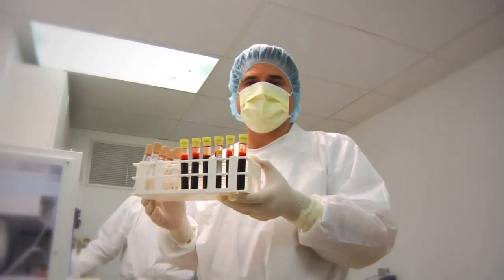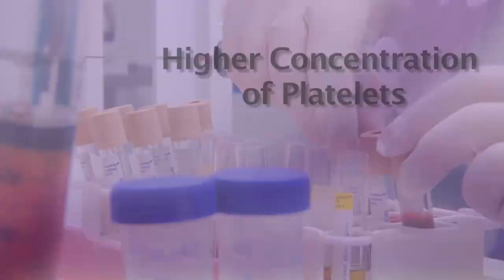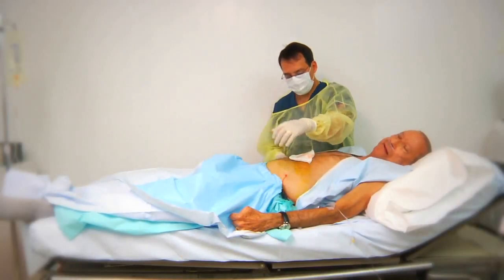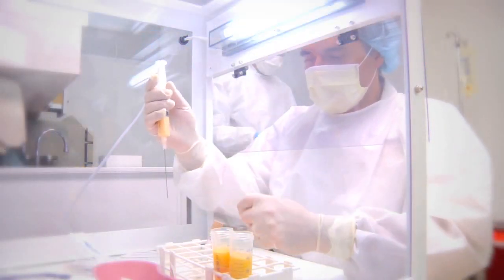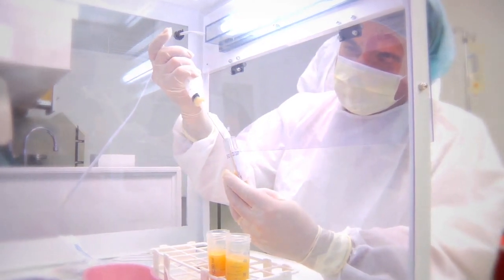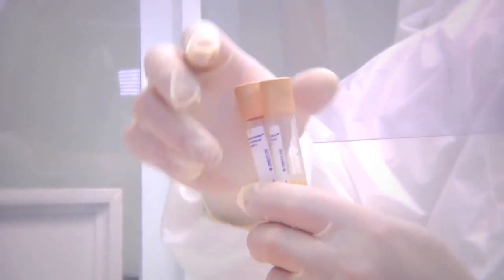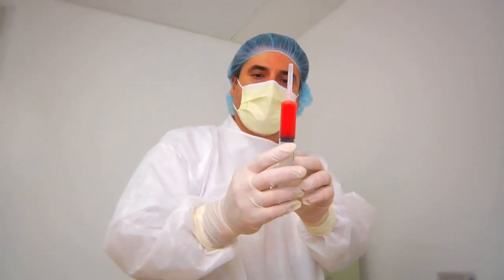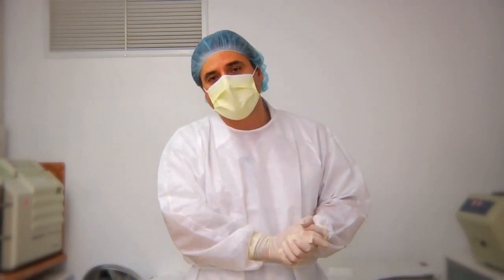Adipose Derived Stem Cell Protocol by Stem Cell Training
Stem Cell Training Inc , w